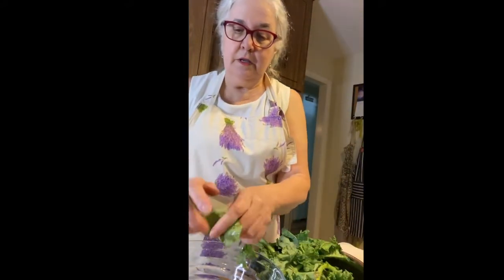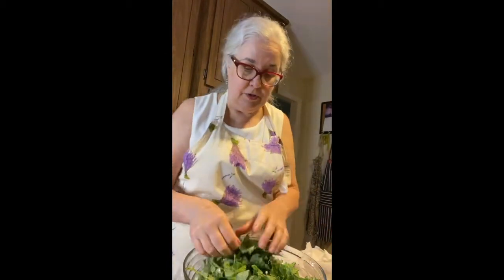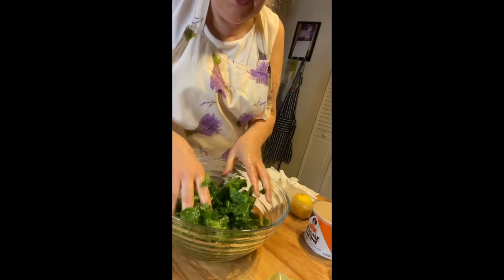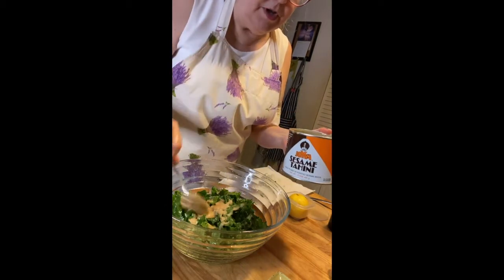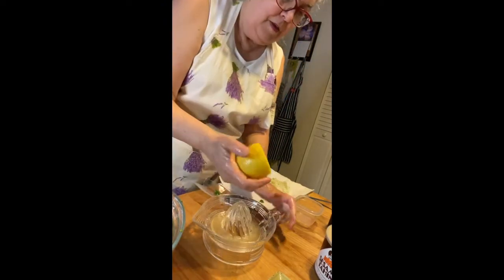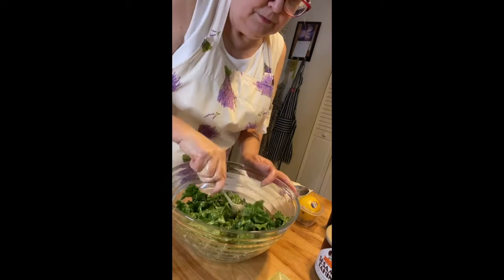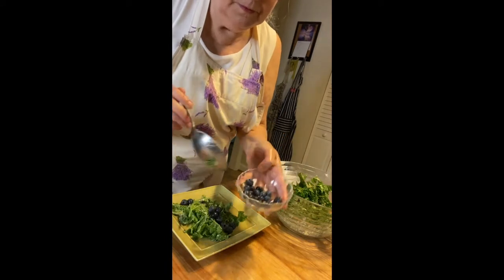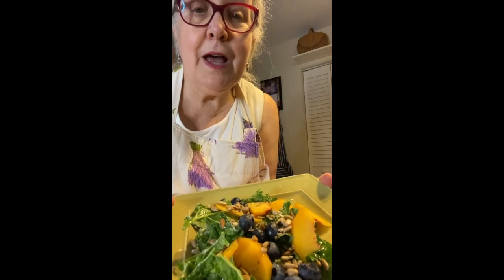Massaged Kale Salad by Lauren Kingsland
AHP Artist-in-Residence Lauren Kingsland demonstrates how to make a healthy kale salad for yourself and others! This simple recipe is great for all times of the year!

Massaging kale has many benefits including improved taste and digestion support.

To learn more about how Lauren spends her time when she's not in the kitchen, visit her